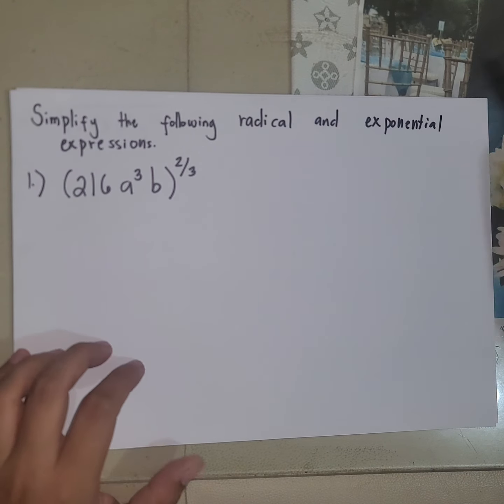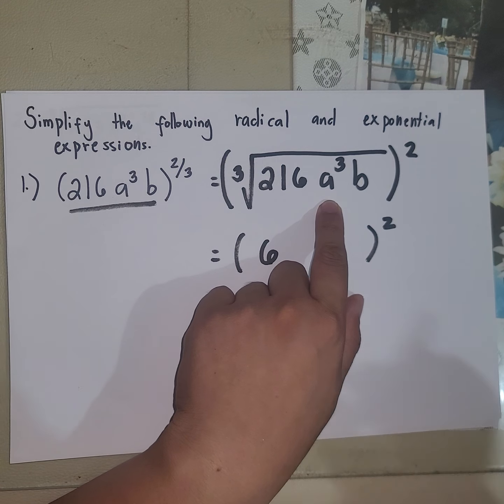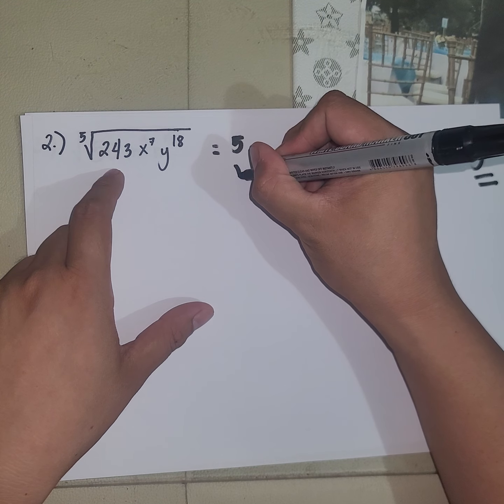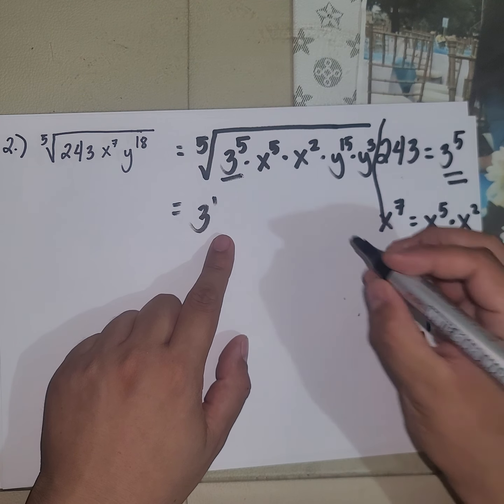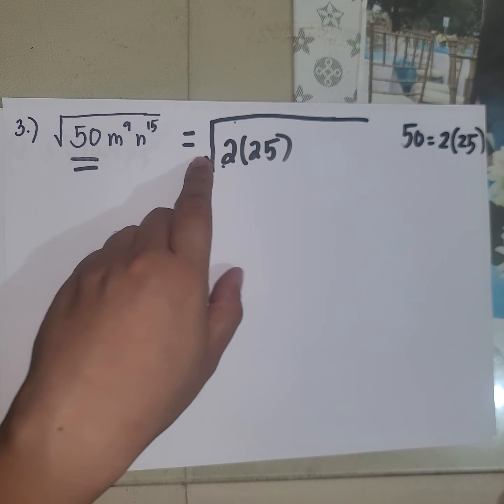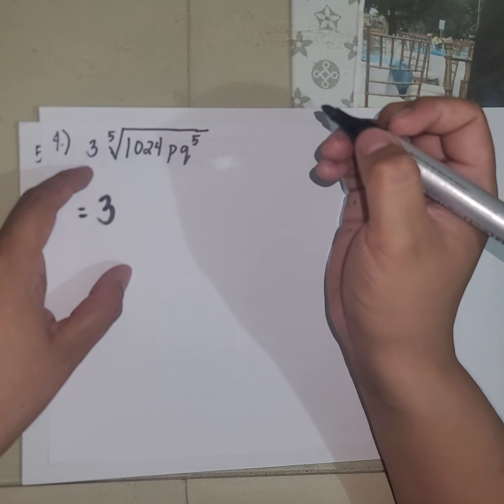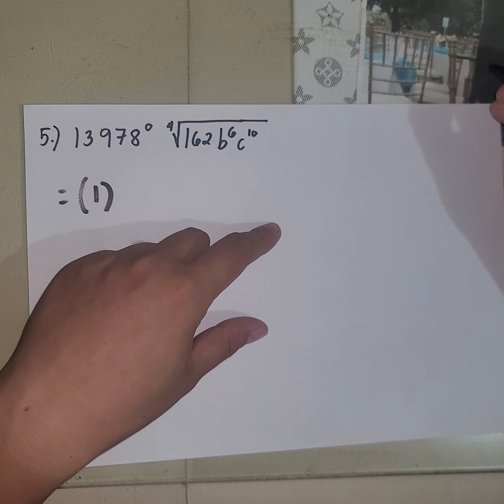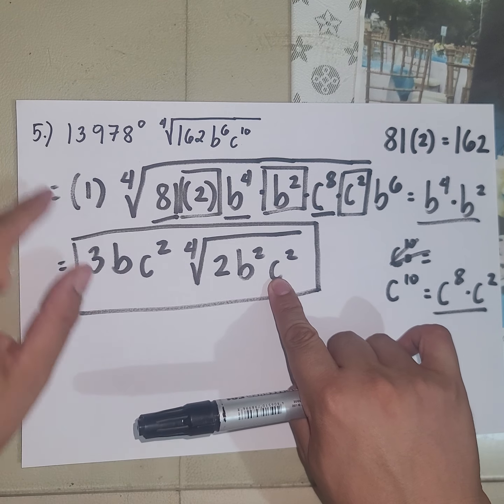Simplifying Radical or Exponetial Expressions